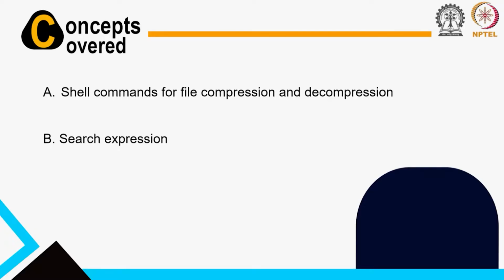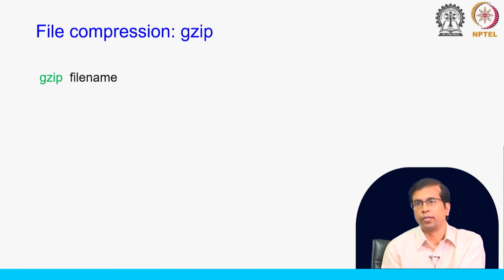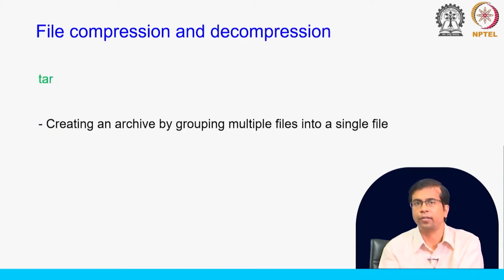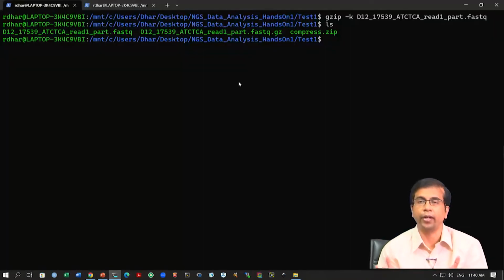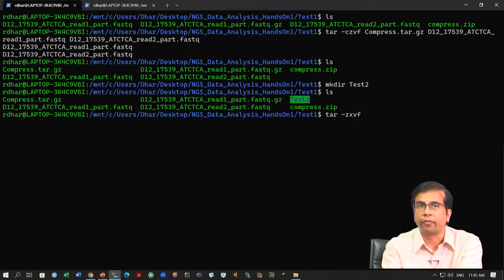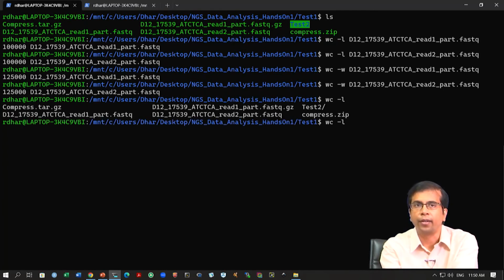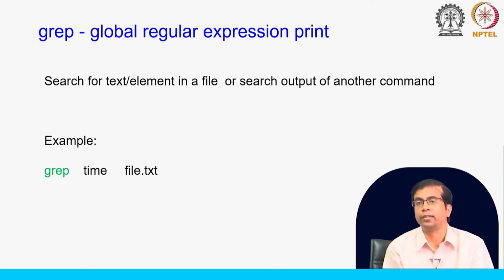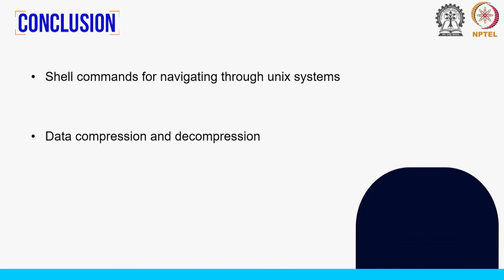Lecture 12: Basic Shell Commands